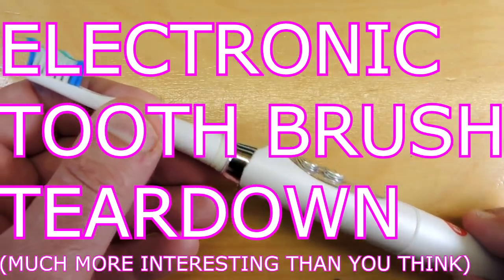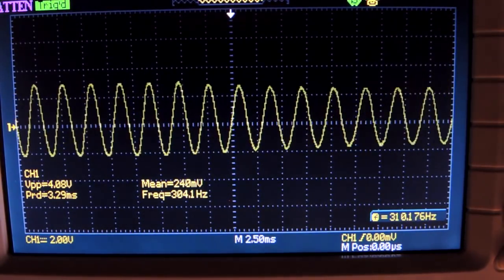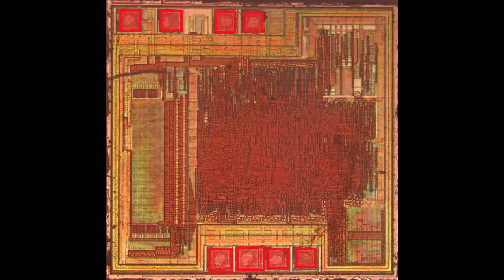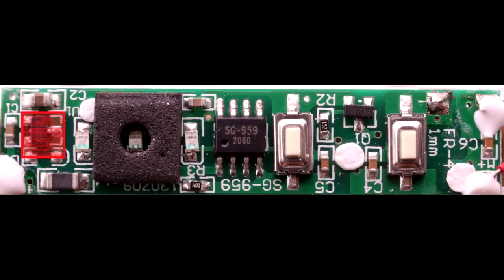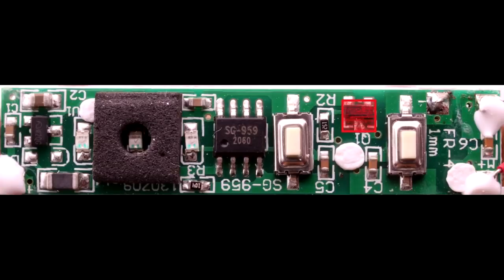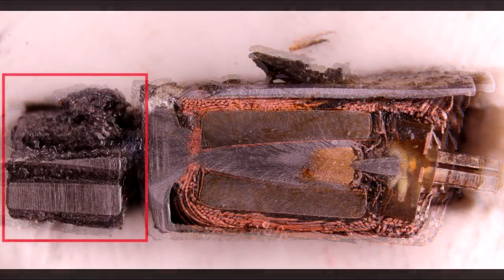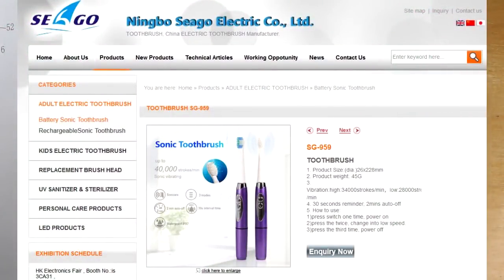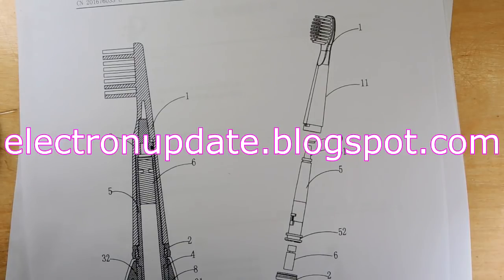Tooth Brush Tear Down: Wait! Much more interesting than one expects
A battery powered electric toothbrush. surely the most boring thing one could imagine to tear down? Nope. processors, patents, motors and very careful design. A tribute of technology and careful design!